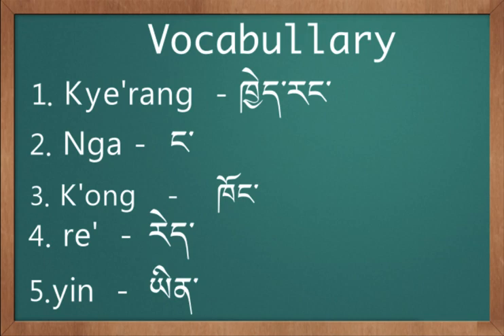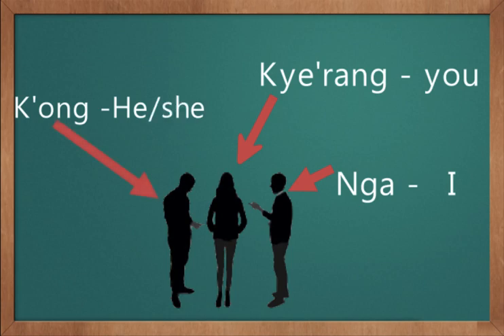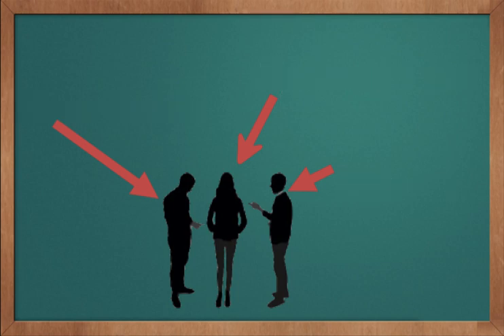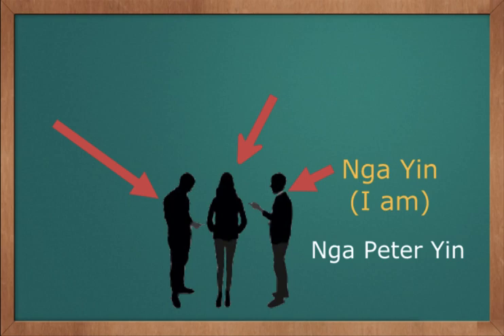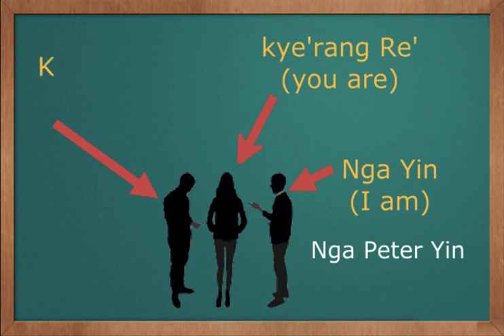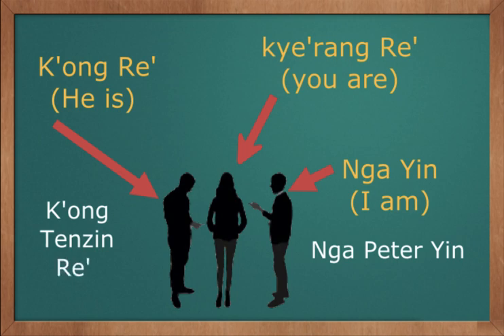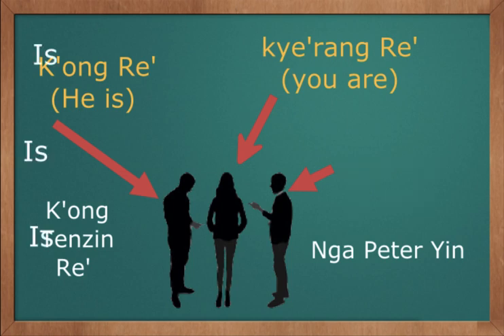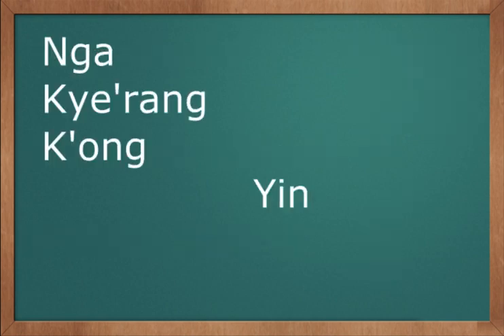Introducing Yourself in Tibetan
Beginner's guide to speaking in Tibetan.